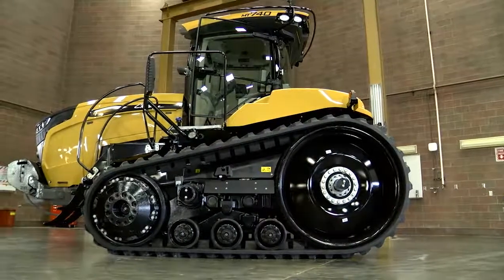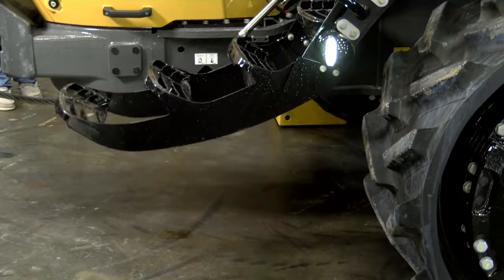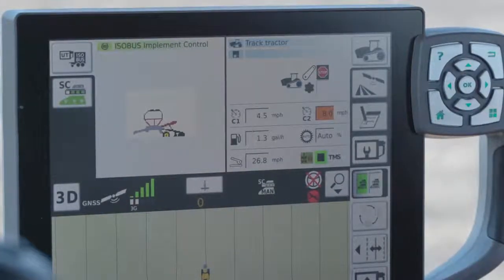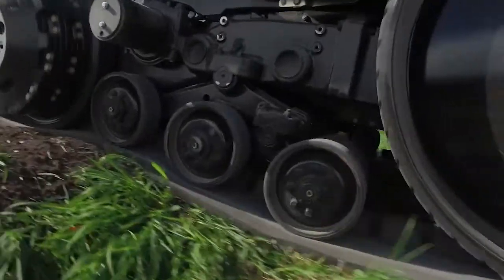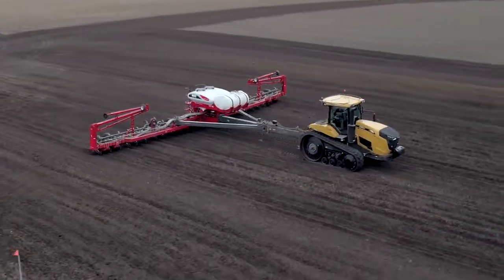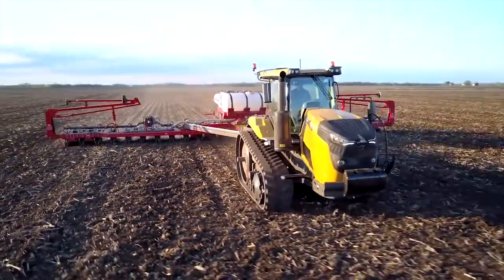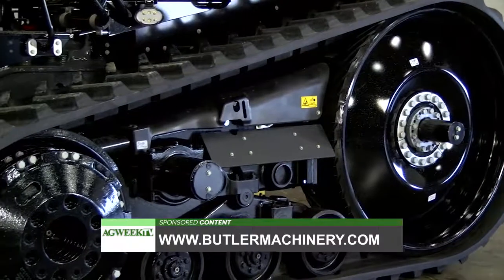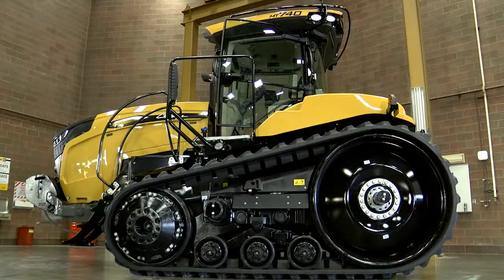AgweekTV: A New Tractor at Butler Machinery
Shawna Olson talks to Mark Mattson, Director of Ag at Butler Machinery about their new MT700 series tractor.